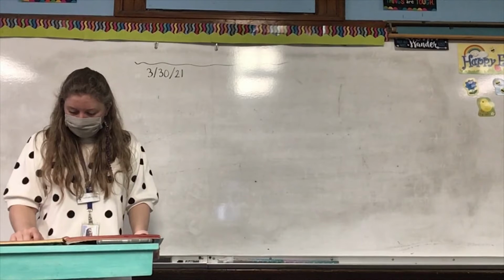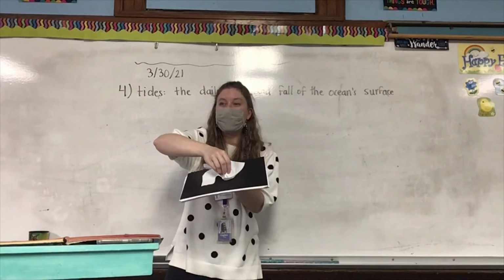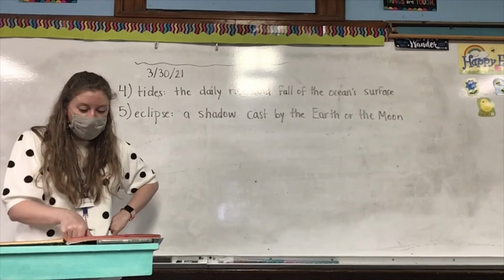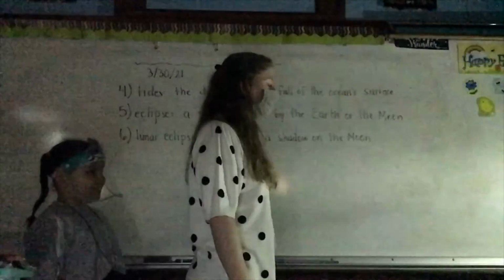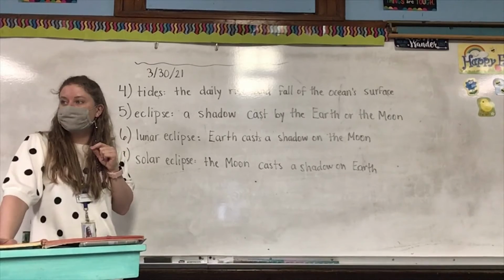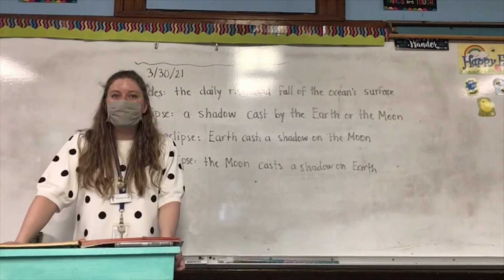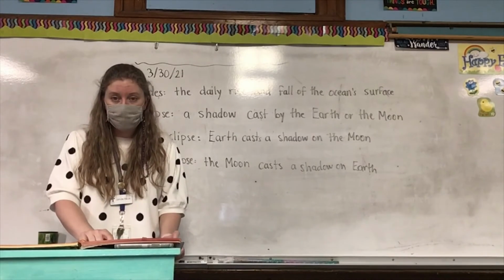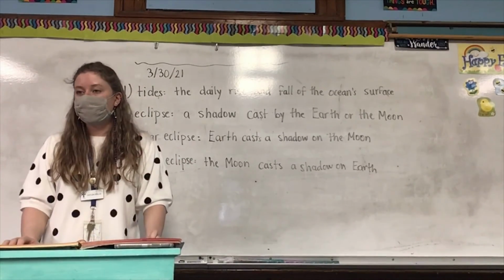Science, Chapter 8, Lesson 2, Day 2 3/30